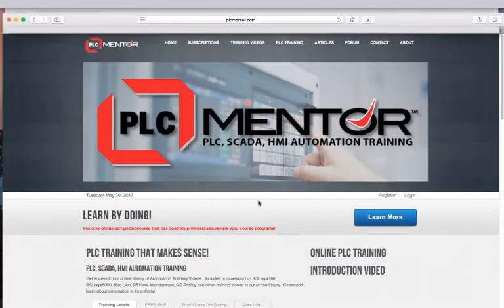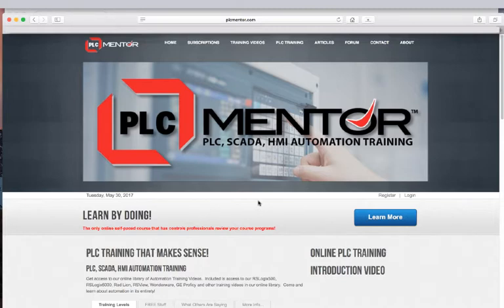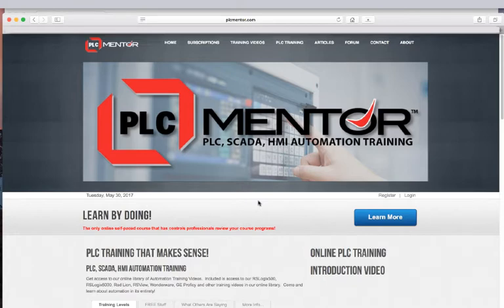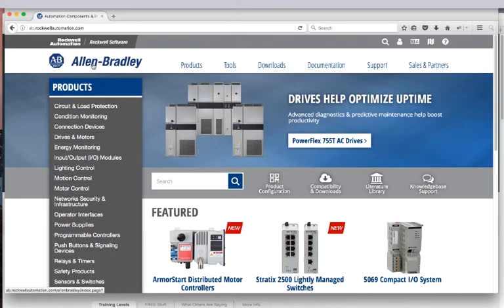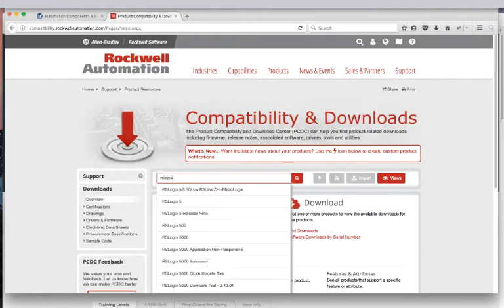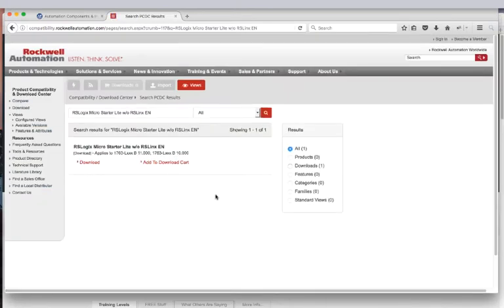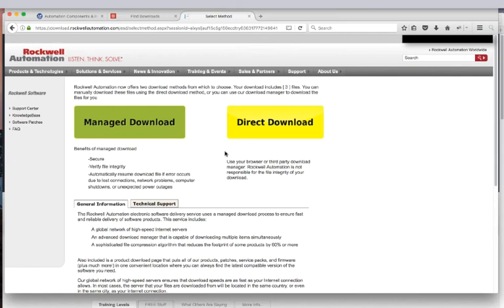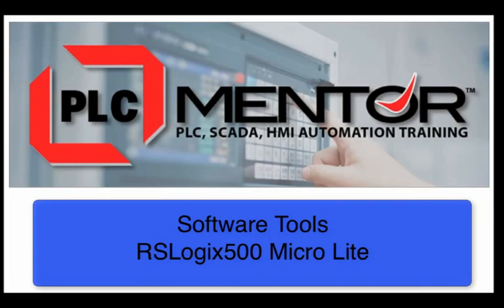How to get RSLogix 500 Micro Lite, RSEmulate, RSLinx Lite for FREE!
Latest details on how to get Rockwell's RSLogix Micro Lite, RSEmulate, and RSLinx Lite for free.  These three programs will allow you to program, and test on a real PLC or using an emulator.